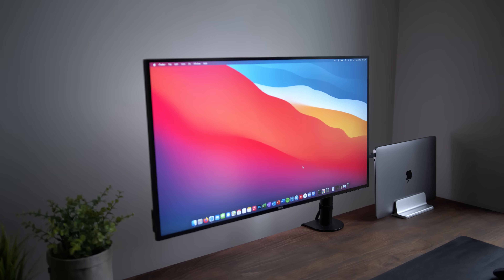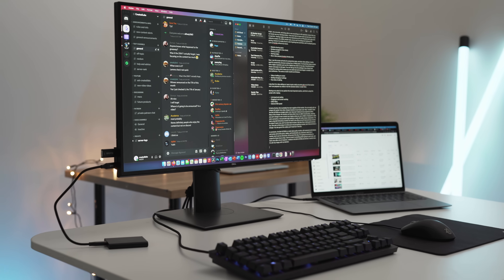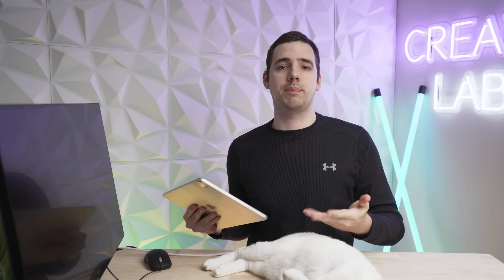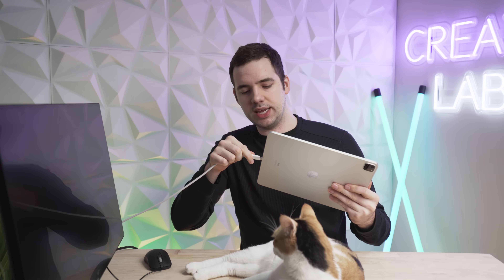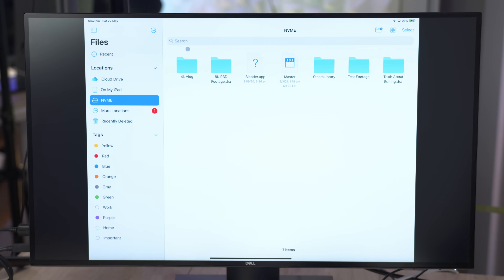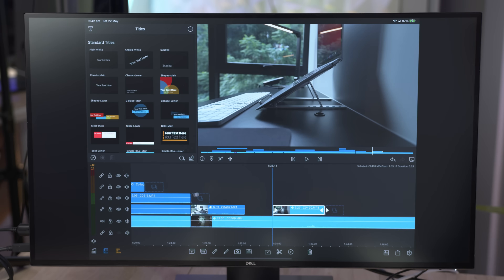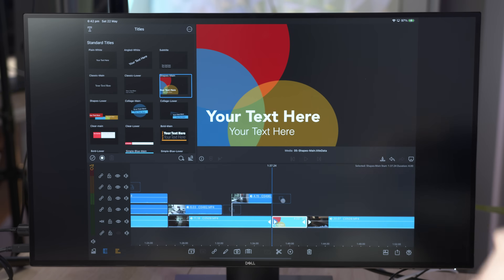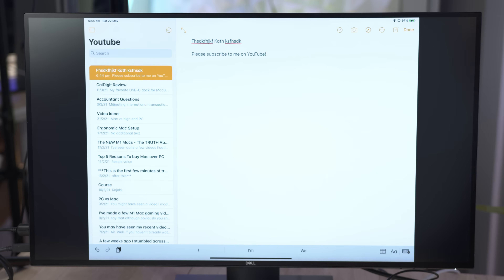Can You Use The M1 iPad Pro with an External Monitor? (and mouse/keyboard)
Some people have asked me if the 2021 M1 iPad Pro works with an external monitor - the answer is yes! Even better, if you have a USB-C hub monitor, you can plug keyboards, mice, and even external drives into the monitor too! They will be detected and work perfectly fine on your iPad Pro.

📟BEST M1 iPAD PRICES:
⮕💰 M1 iPad Pro 12.9 inch
⮕💰 M1 iPad Pro 11 inch

⌨️BEST IPAD ACCESSORIES:
⮕ Portable Stand

00:00 Introduction
00:35 Monitor Setup
01:10 Keyboard, Mouse, and External Drive
01:30 Testing with Monitor and Devices
03:38 Findings